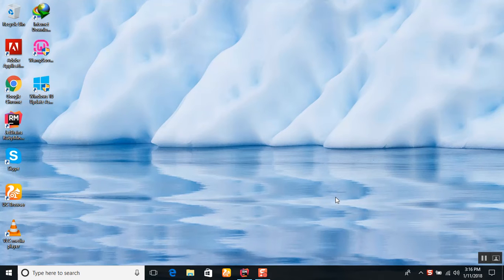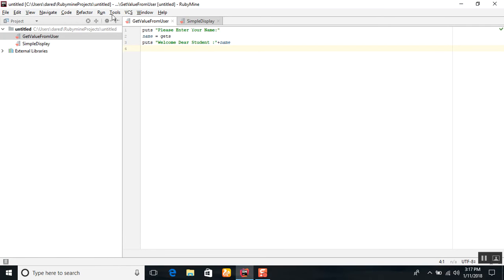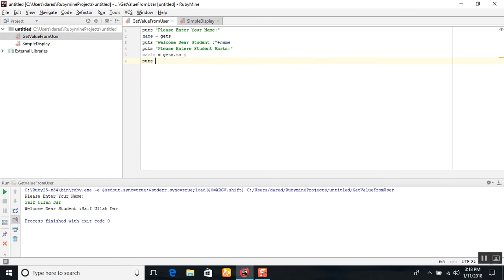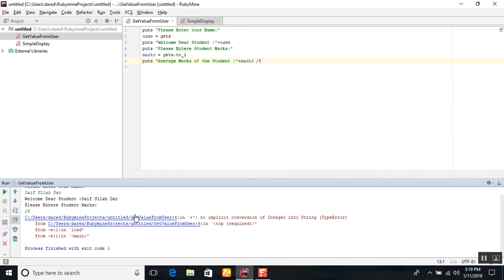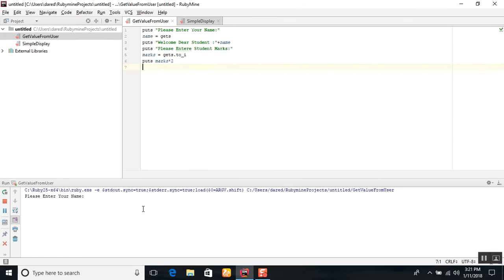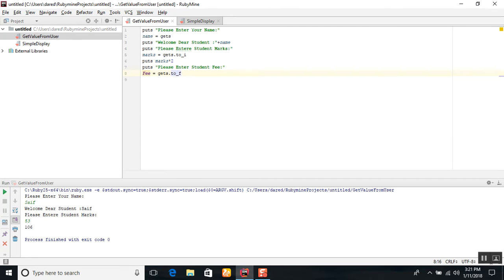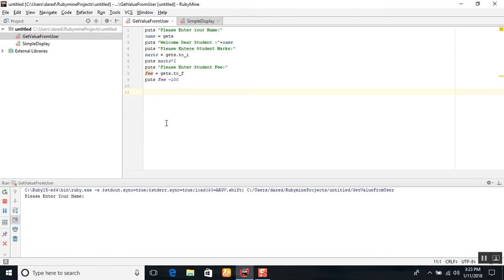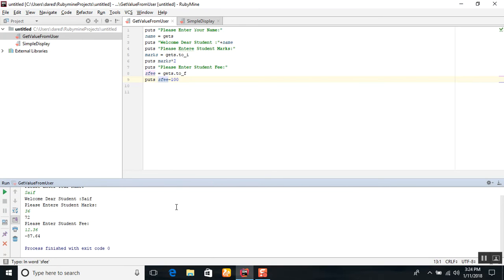Ruby Programming Tutorial 12 User Input